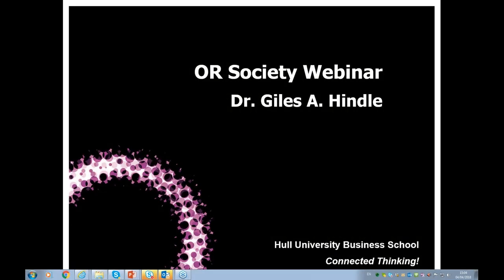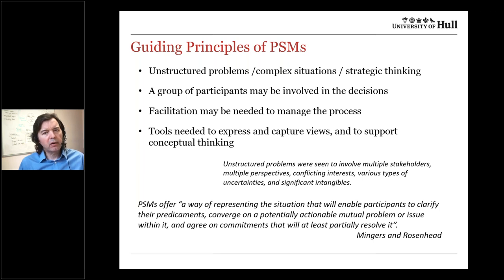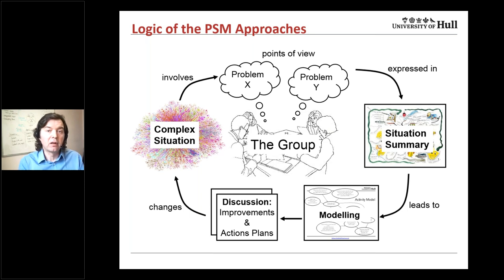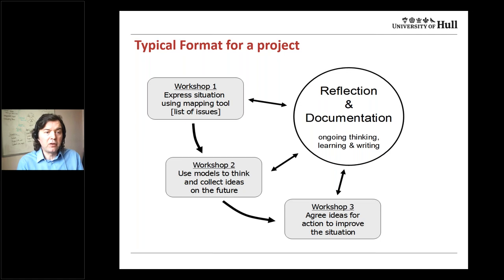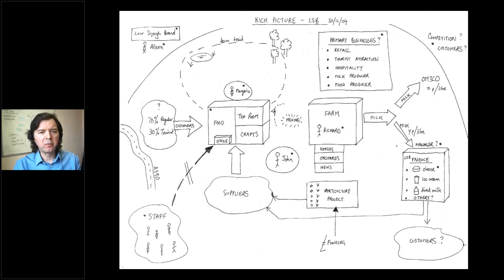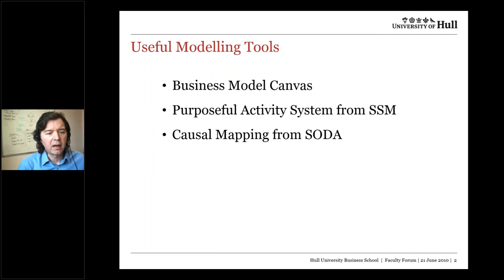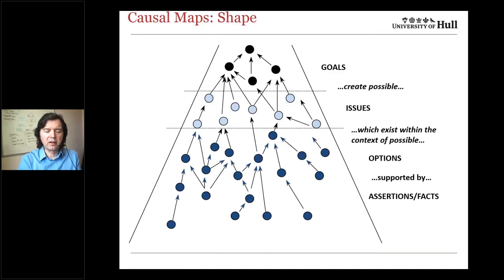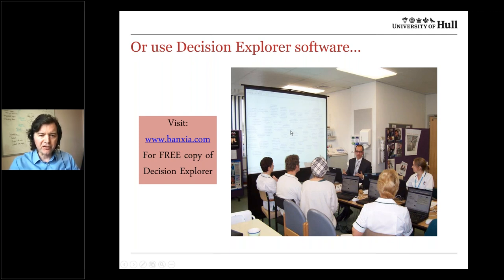How to use PSMs for strategic thinking and exploring their role in policy making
Dr Giles Hindle from the University of Hull discusses ‘How to use PSMs for strategic thinking and exploring their role in policy making’.

The hour-long webinar session explored the theoretical frameworks and craft processes associated with PSM consulting projects:

• A process approach to consulting
• Soft Systems Methodology
• Causal Mapping

The webinar forms part of a series offering an ongoing discussion for a living network interested in problem structuring methods.